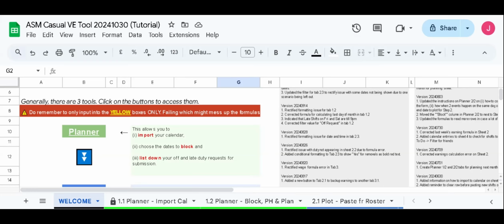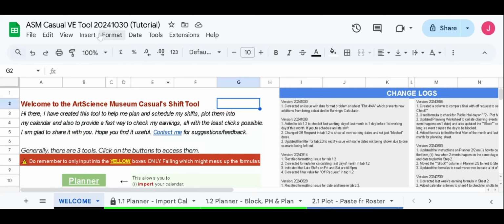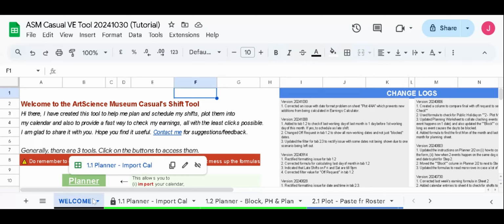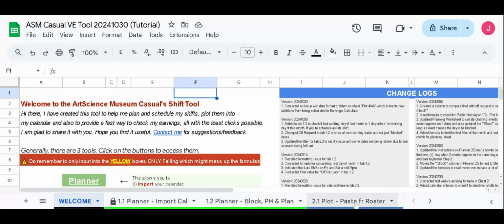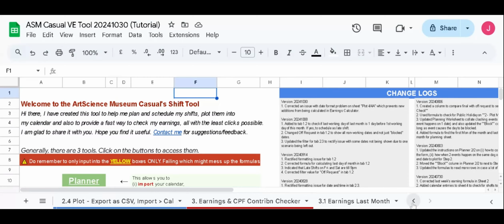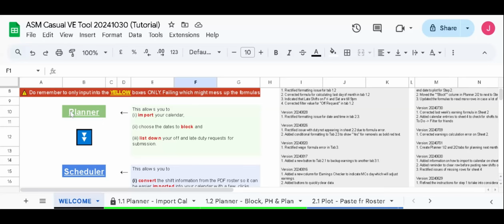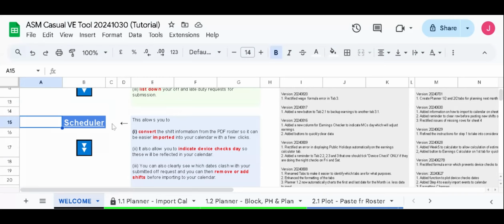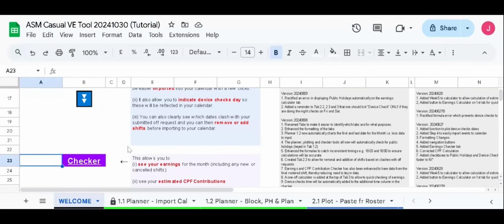ASM VE Shift Tool - 1/4 (Introduction)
The ASM VE Shift Tool is a personal Google Sheets project to help me plan and schedule my shifts, plot them into my calendar and also to provide a fast way to check my earnings, all with the fewest possible clicks. I am glad to share it with you. Hope you find it useful. ~ James

View the other tutorials:
1/4 - Introduction to the tool
2/4 - Monthly planning for shifts and off requests
3/4 - Plotting of duty dates into calendar
4/4 - Checking tool for weekly and monthly earnings